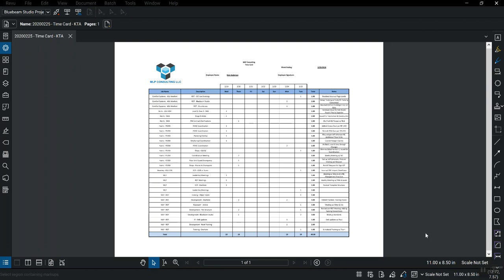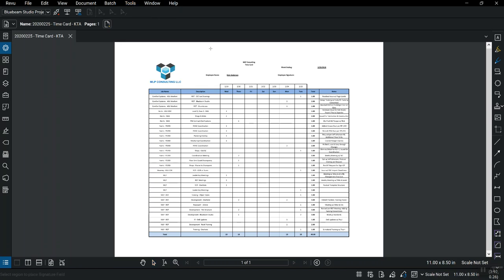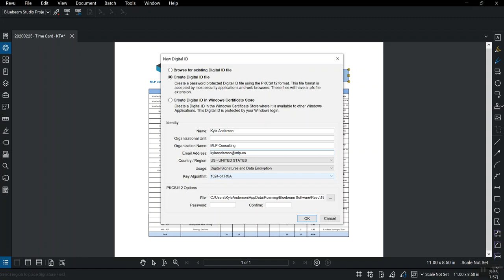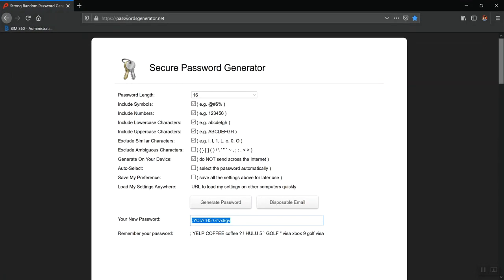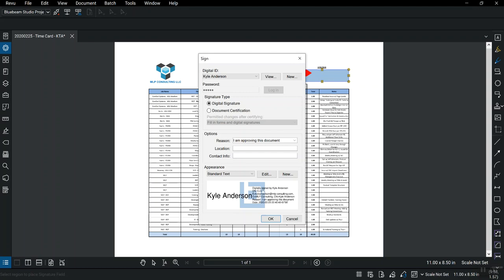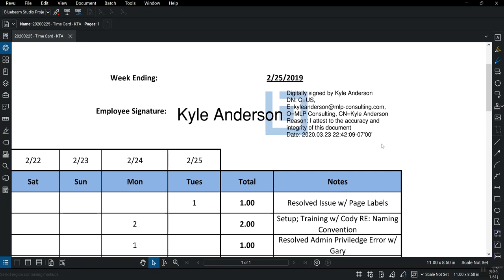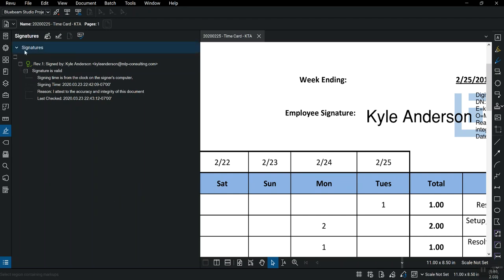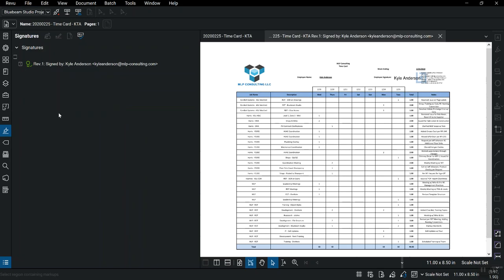Bluebeam - Creating Digital Signatures